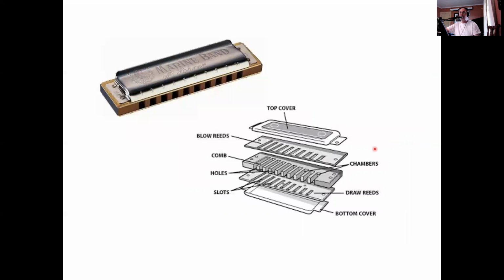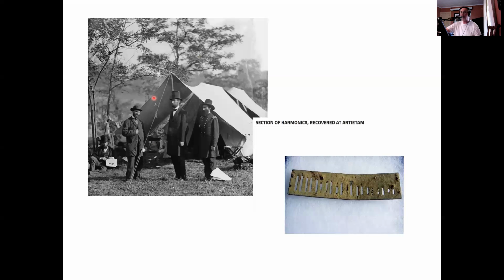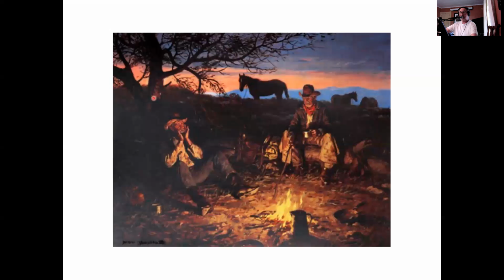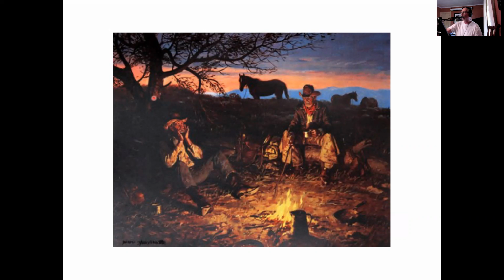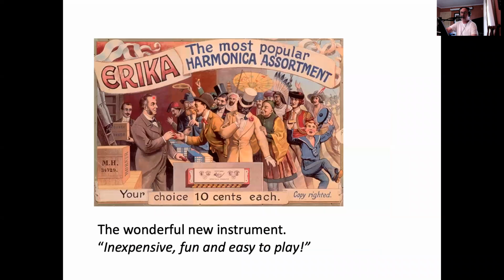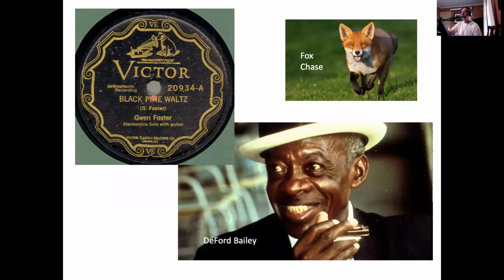World Of Harmonica Zoom Demo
This is a short introduction  to the World of Harmonica Zoom Program